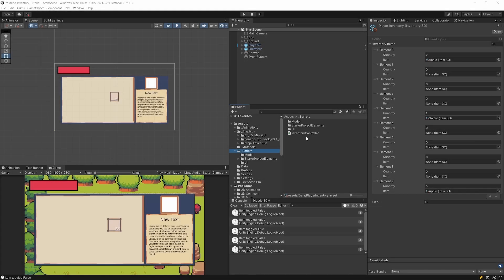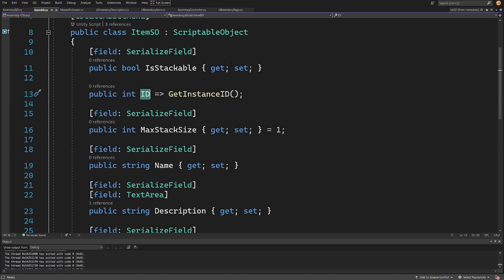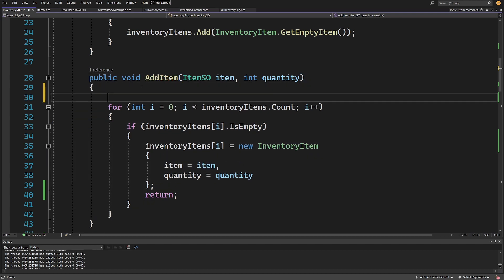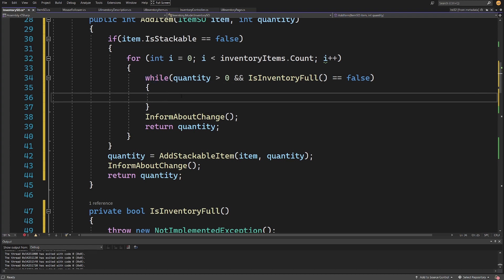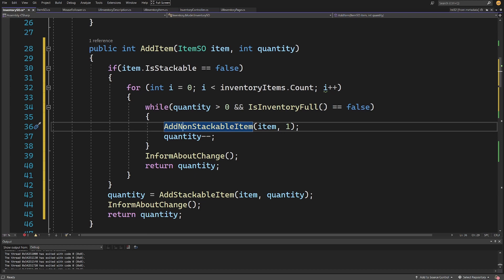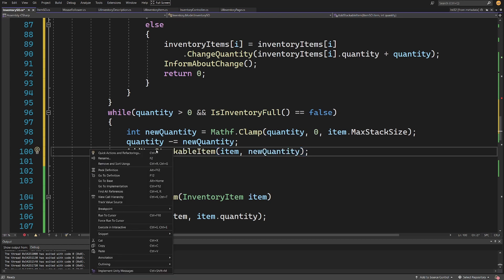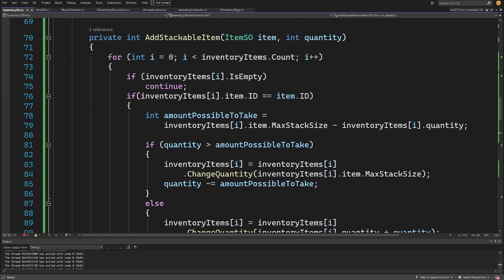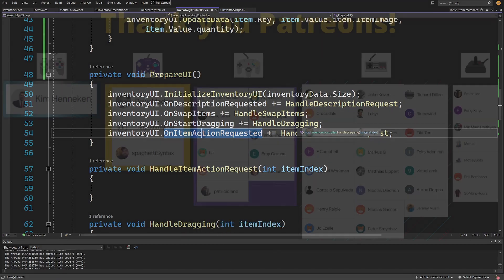Stacking items code - Inventory System in Unity tutorial P17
In this video we will modify the InventorySO script to implement stackable items. We will ensure that we first try to add to quantity of the existing items of the same type before we take another slot in out inventory.

00:00 Intro
00:56 Modifying InventorySO
06:45 Add Non Stackable Items
07:39 LINQ where
09:27 Add Stackable Items